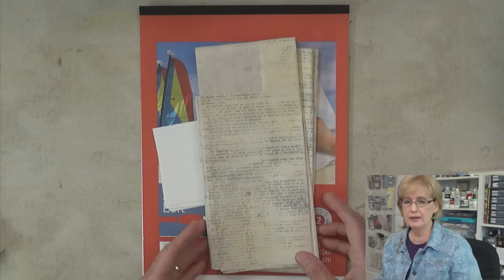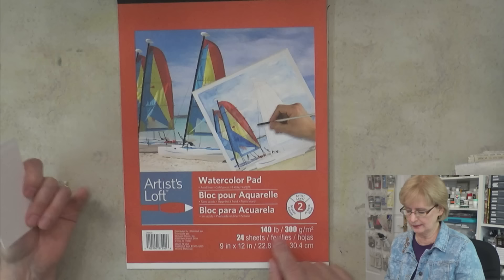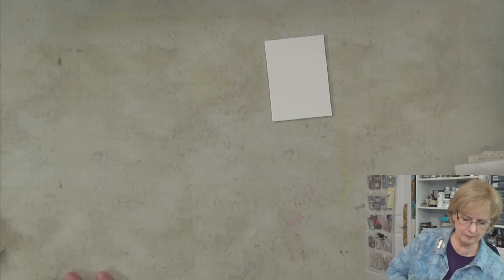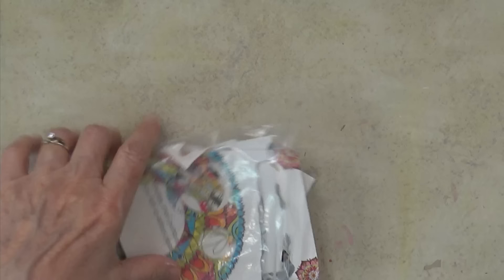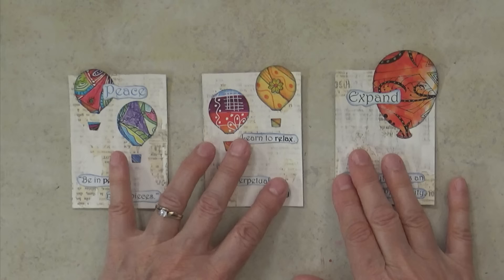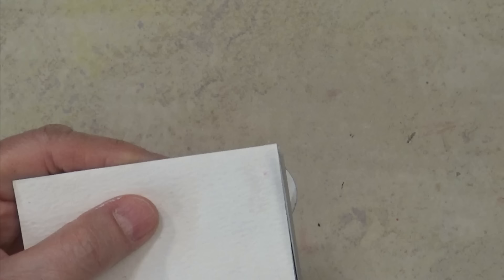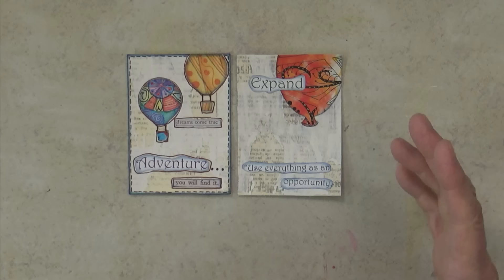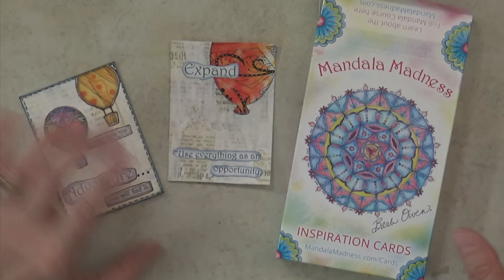How to Make Fun ATC Cards - with Barb Owen - HowToGetCreative.com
- ATCs (Artist Trading Cards) are such fun small pieces of creativity to share. In this video, I'll show you one of my favorite background techniques, too. Enjoy!

[Supplies]
Become a HowToGetCreative.com Member!

Watercolor Paper

Petroleum Jelly

Tacky Glue

[Blog Post]